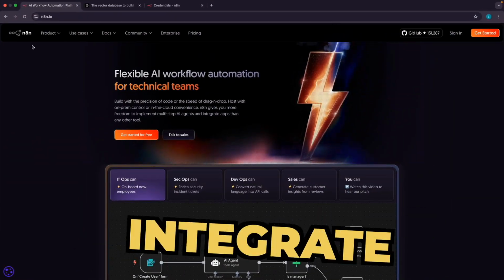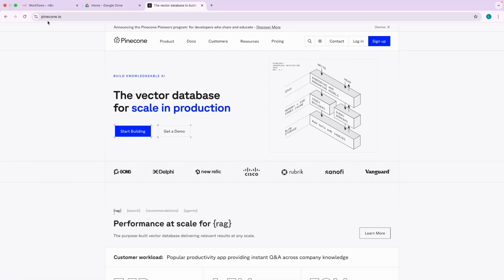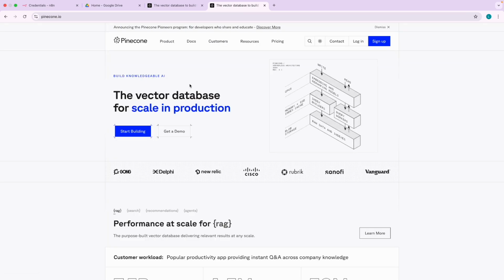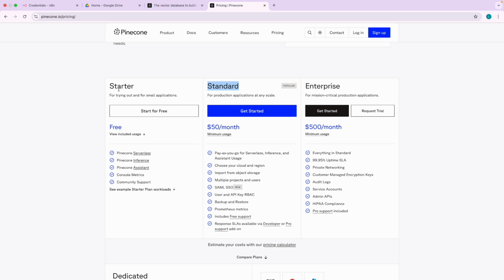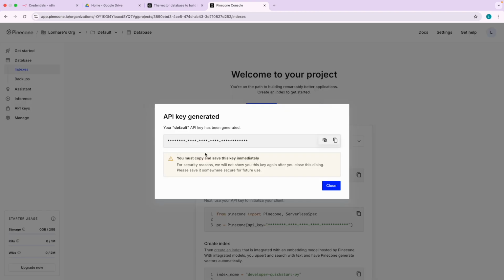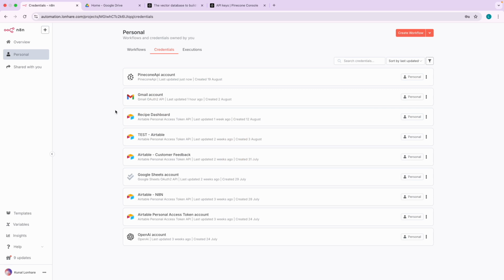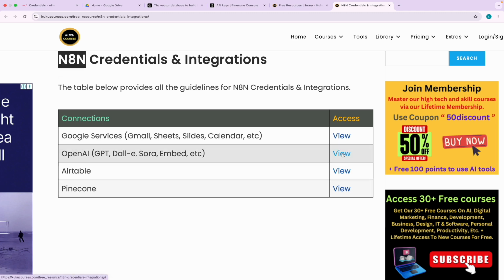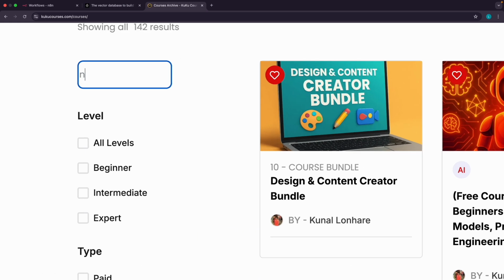N8N Pinecone Integration | N8N Tutorial for Beginner | Kuku Courses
N8N Pinecone Integration | N8N Tutorial for Beginner | Kuku Courses.  💻 Check My N8N course